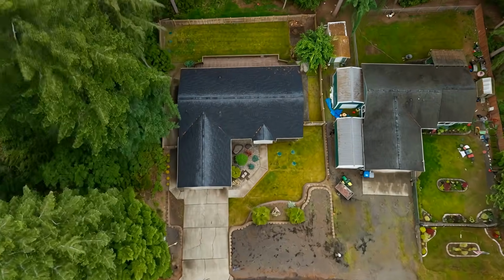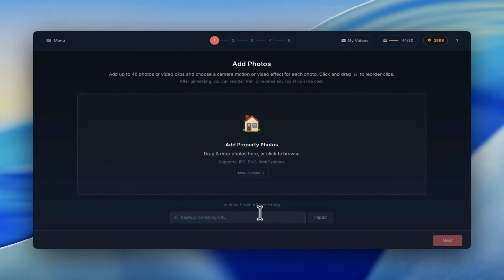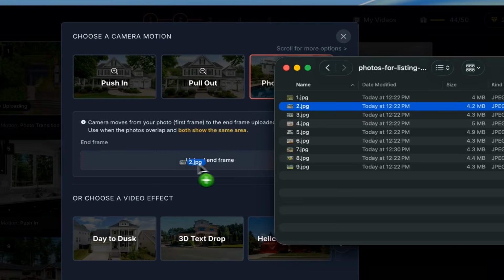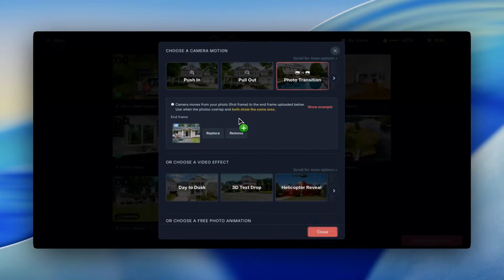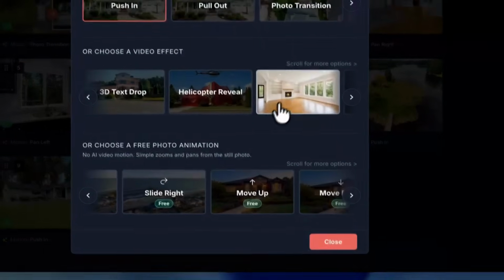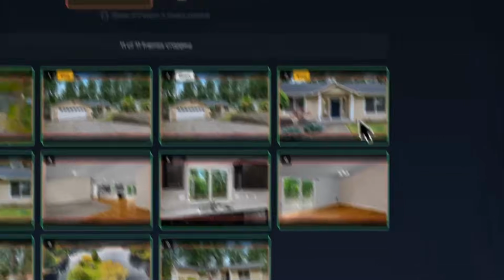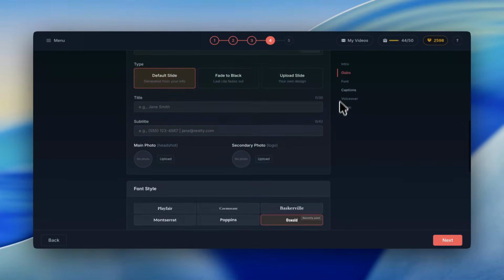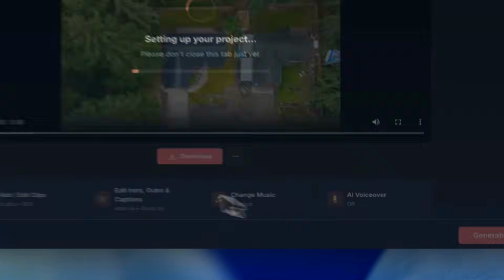How to Turn Listing Photos Into a Real Estate Video Tour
Learn how to turn listing photos into a polished real estate video tour using AI.

In this tutorial, I show how to create a real estate listing video from photos in ListingWiz. You’ll see how to upload property photos, import listing images from Zillow, choose a video format, connect photos with smooth photo transitions, add camera motion, apply video effects, choose music, and generate a finished property tour video.

ListingWiz can help real estate agents, photographers, and media companies create listing videos faster without filming every property. You can use it to create video tours from still photos, add AI video effects, enhance empty rooms with virtual staging, create day-to-dusk exterior shots, add captions, voiceover, music, branding, and generate a listing website for the property.

In this video:
0:00 Preview: listing photos turned into a video tour
0:08 Upload listing photos or import from Zillow
0:13 Choose photo motion and video effects
0:22 Create smooth photo transitions between scenes
0:41 Add camera motion, virtual staging, and effects
0:53 Choose landscape format and export vertical later
1:04 Add music, captions, intro, outro, and voiceover options
1:20 Generate the real estate video tour
1:33 Final property tour result